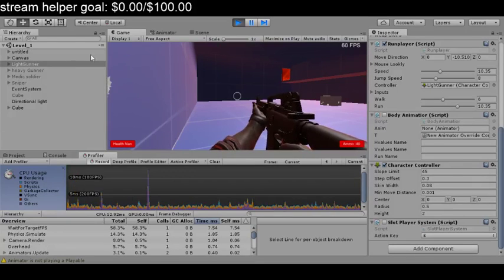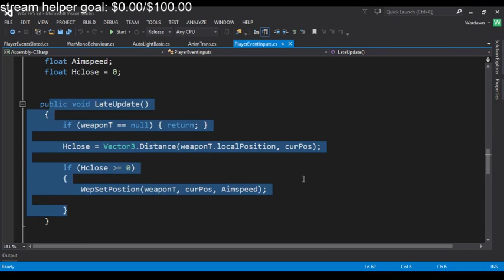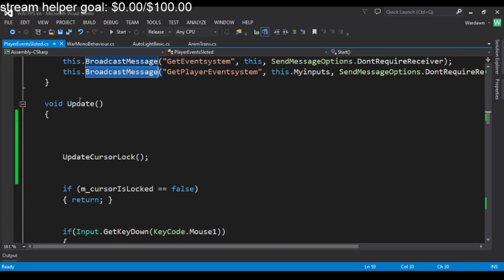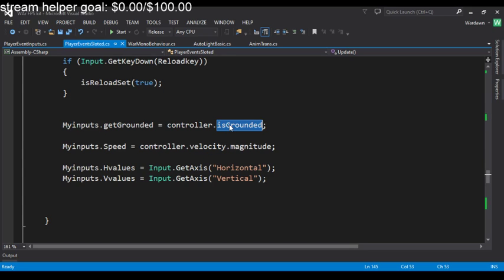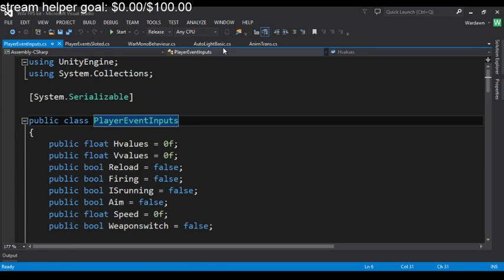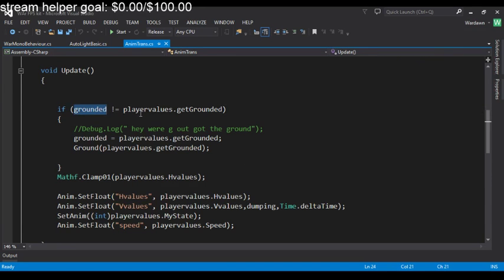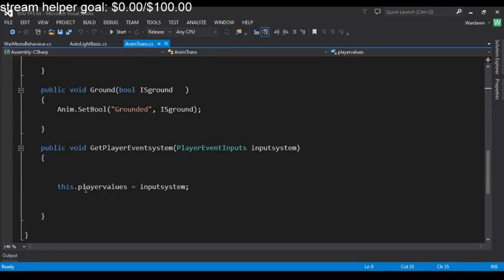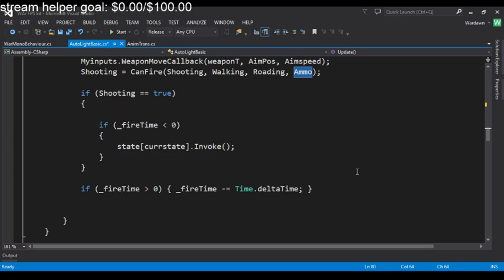Unity 3D Tutorial Making A Game (Slot based) Part 15